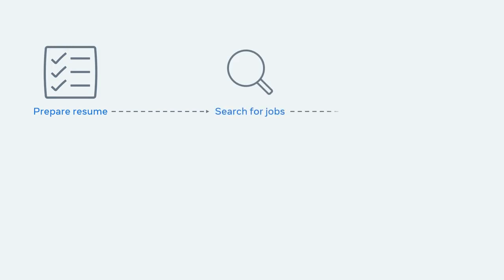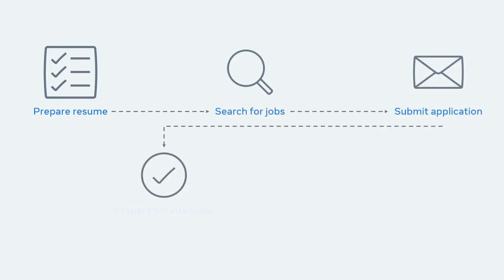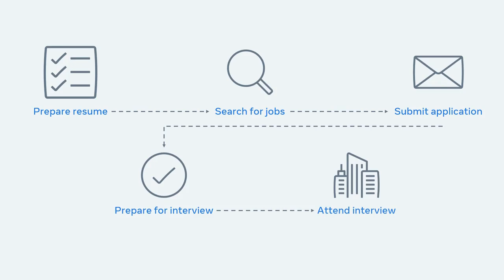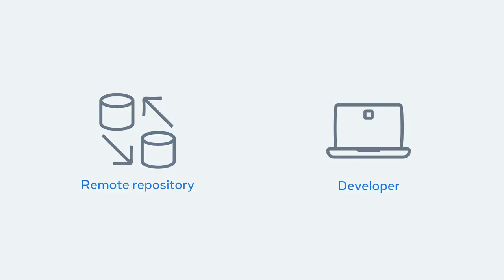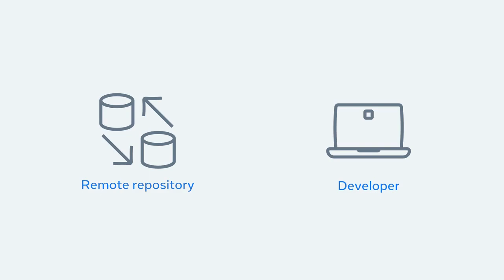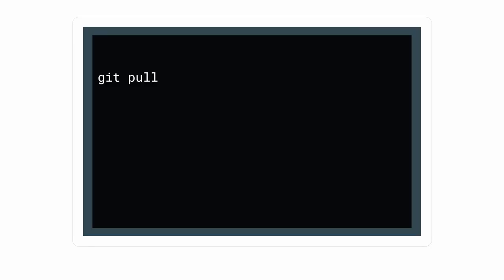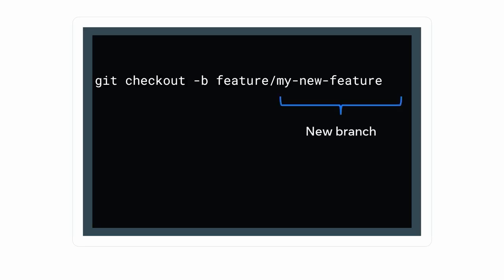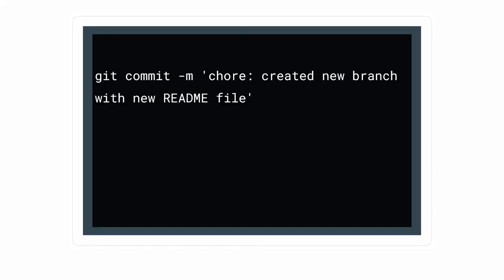Version Control: Example workflow